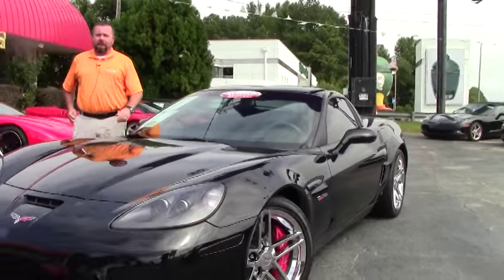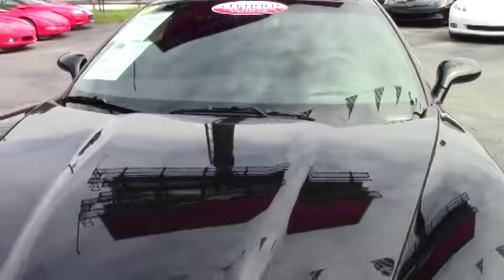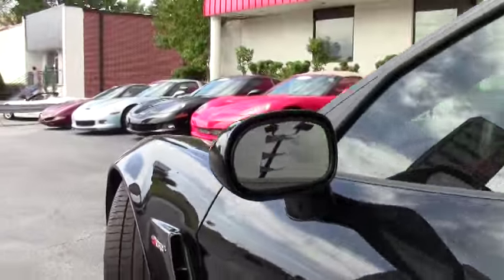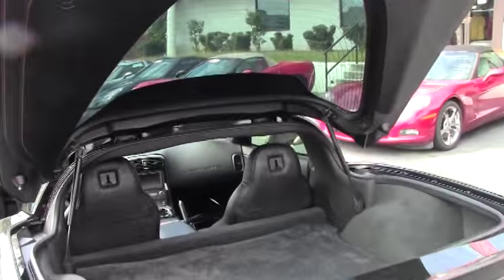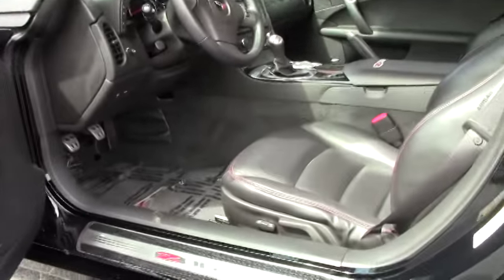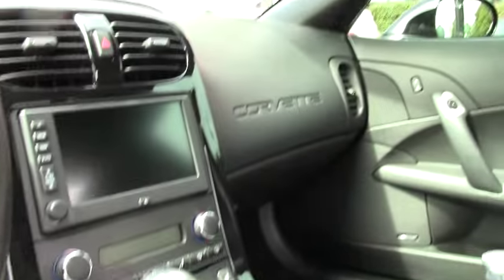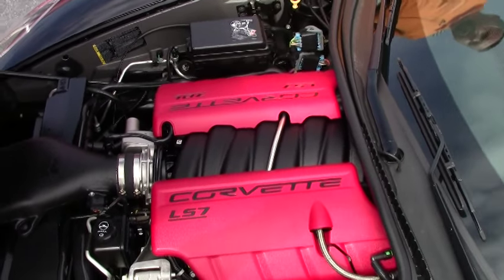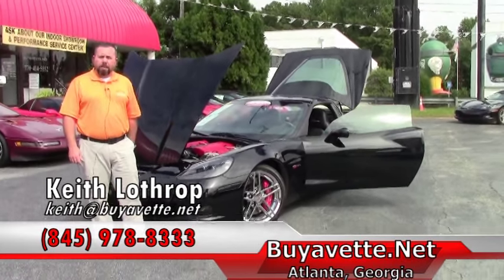2009 Corvette Z06 2LZ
2009 Corvette Z06 2LZ For Sale

510hp LS7 engine, 6 speed manual transmission, posi rear-end.

Coming with a clean Carfax and just 10,191 miles, this 2009 Corvette Z06 is LOADED with factory options, and is in OUTSTANDING condition inside and out. This car's paint is vg-exc, with a gorgeous shine. Factory chrome wheels are exc with no curb rash, and correct Goodyear Eagle F1 Supercar EMT runflat tires show an average of 6/32nds tread depth remaining in the front, and an average of 5/32nds remaining in the rear. The interior of this 2009 Corvette Z06 shows exc factory leather seats, center console, and steering wheel, and vg-exc door panels. Additions to this car include a K&N FIPK cold air intake, full width body color rear spoiler, window tint, and front and rear Lloyd floor mats with Z06 logo embroidery. This car features a corrosion-free subframe, has been fully serviced, and all instrument gauges, lights, turn signals, brakes, engine, transmission and rear-end are all in good operating condition. Please do not assume that this is an average condition Corvette, as Buyavette specializes in "hand-picked Corvettes" that are loaded with expensive factory options. All of our Certified Corvettes are way above average condition for the miles. In addition, they are all fully serviced. Consider that sellers rarely spend money getting full service before offering their car for sale. Dealers typically only wash the car before offering it for sale. We however adhere to strict quality control standards when purchasing, as well as inspections and service. All Certified Corvettes are fully serviced and ready to enjoy. We're having a tough time keeping C6 Z06s in stock -- call us before this one's sold too! 10K Miles.